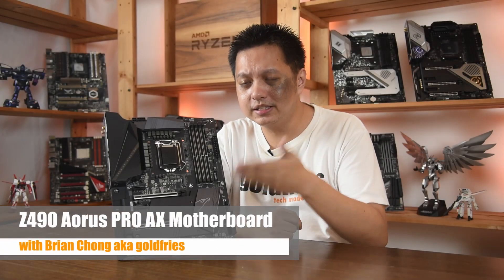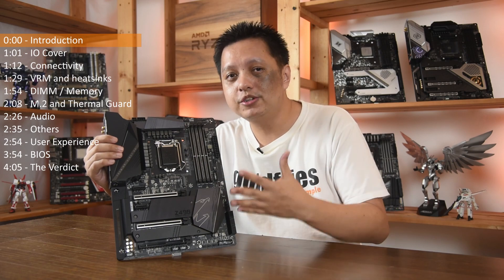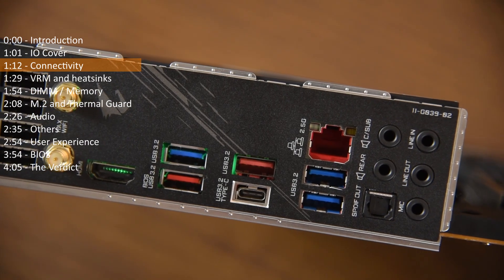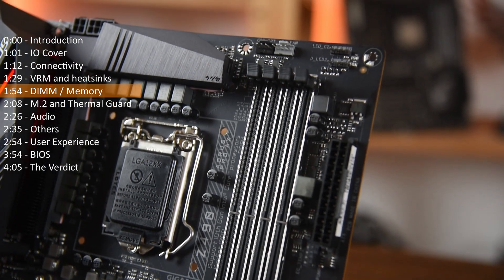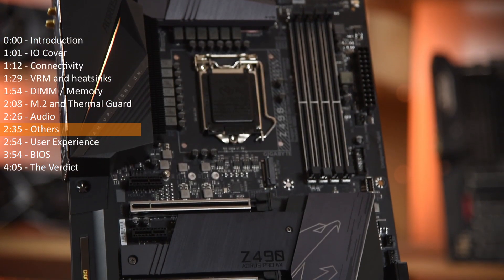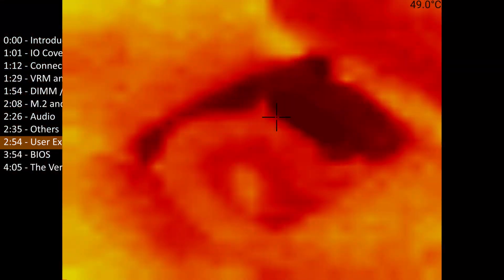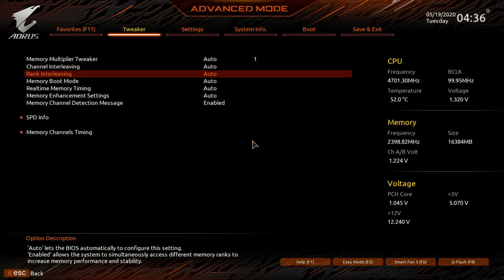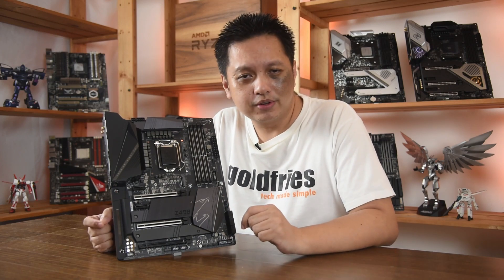Z490 AORUS Pro AX Motherboard Review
So the high-end boards are too pricey for your liking, then have a look at the Z490 AORUS Pro AX. The Z490 AORUS Pro AX is a rather affordable Z490 solution for your enthusiasts needs.

Price : RM 1,349